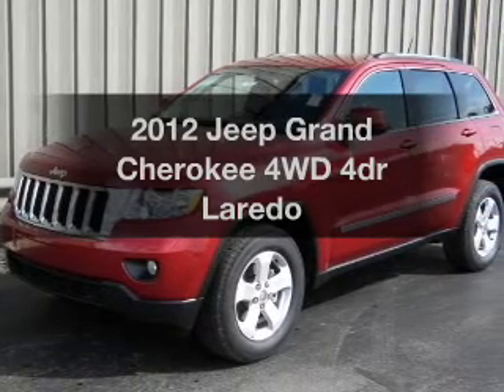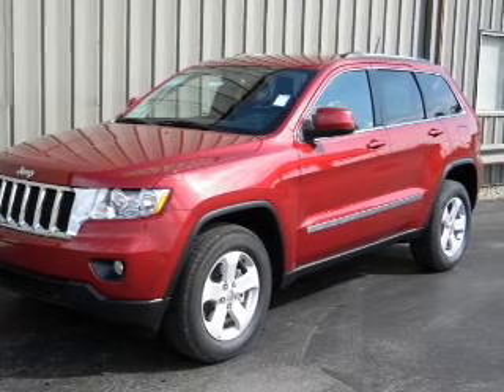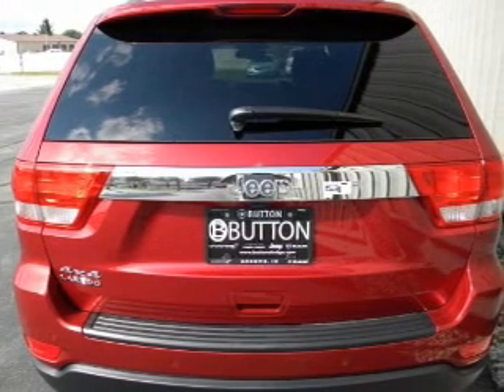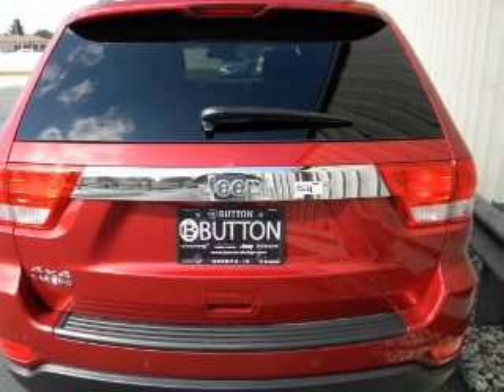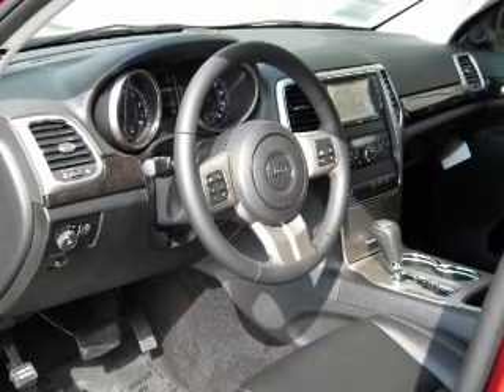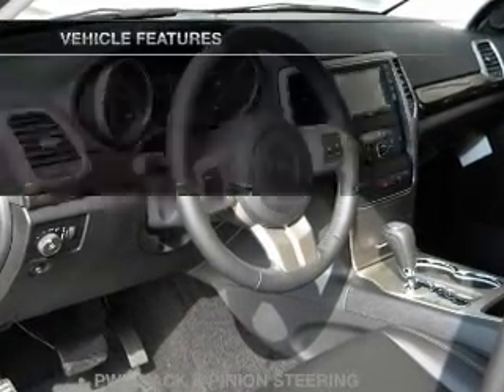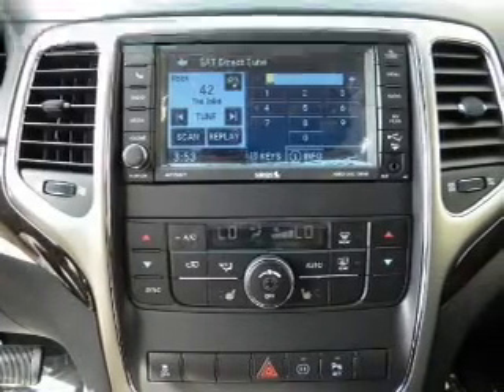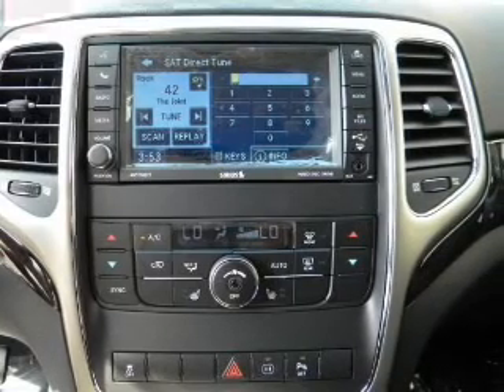2012 Jeep Grand Cherokee - Kokomo IN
Year: 2012
Make: Jeep
Model: Grand Cherokee
Trim: 4WD 4dr Laredo
Engine: 3.6 liter 6 cylinder 24 valve MPFI DOHC Flexible Fuel
Transmission:
Color: Red
Mileage: 11
Address:
1400 East Boulevard